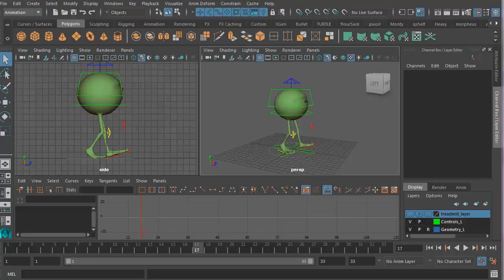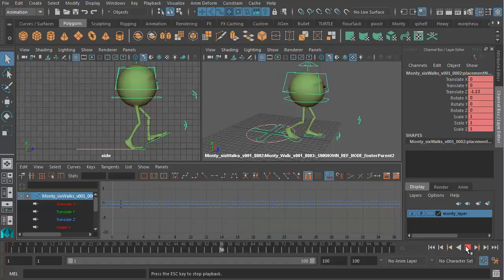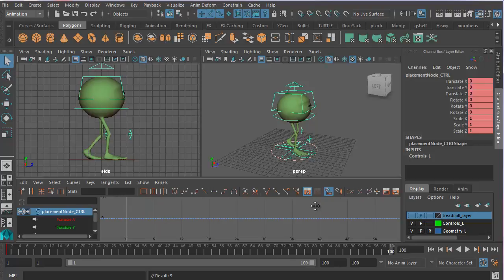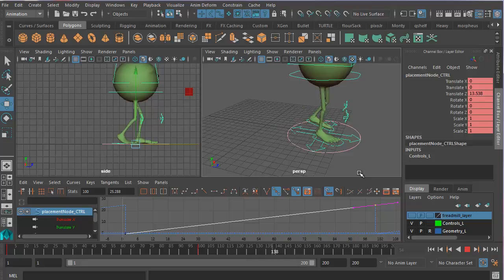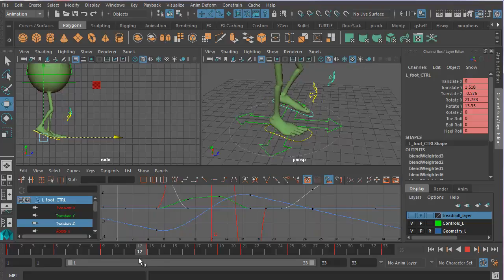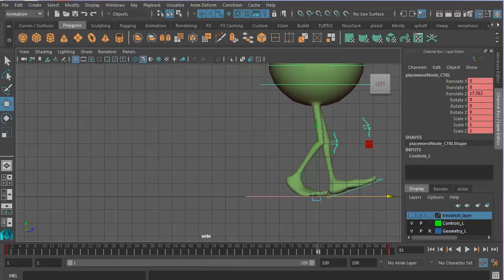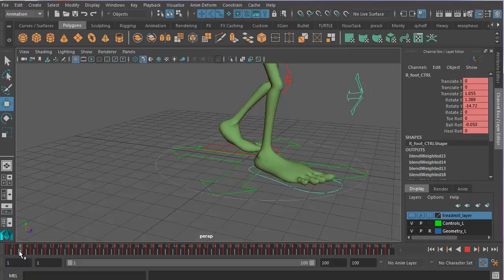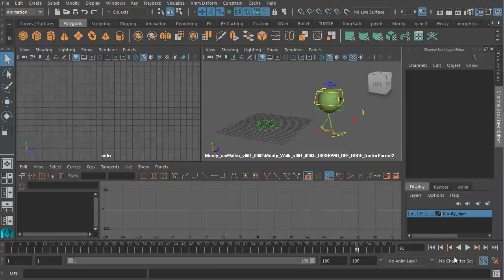How To Stop Feet Sliding in a Walk Cycle